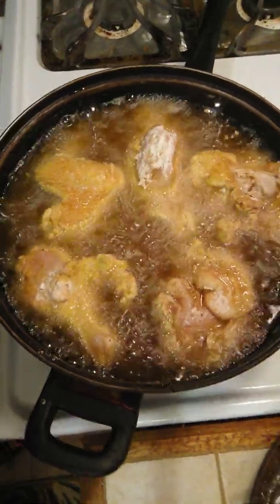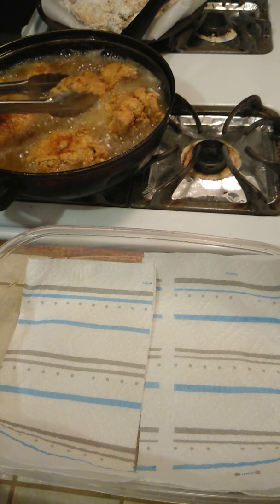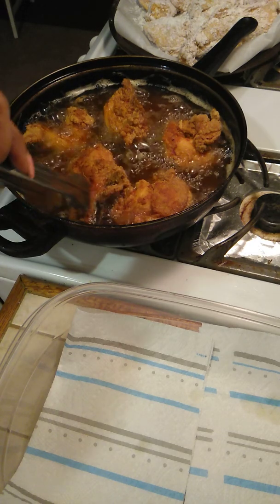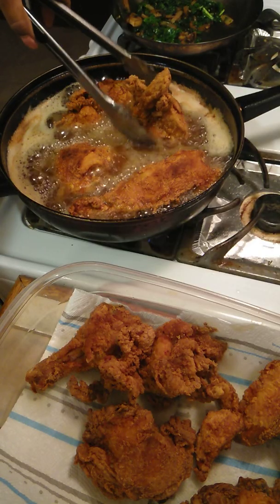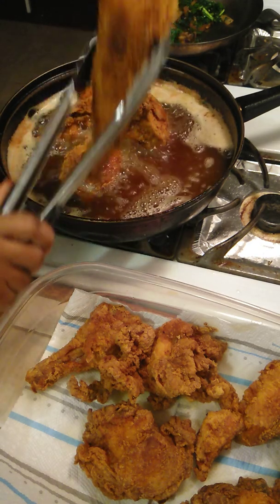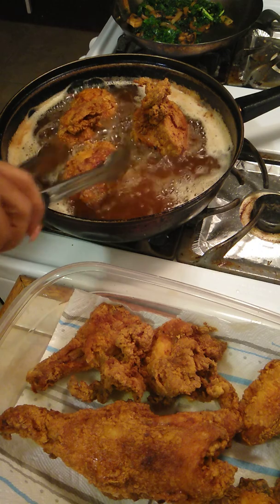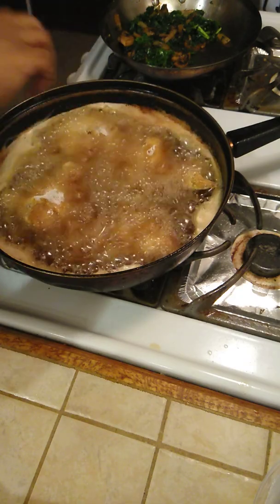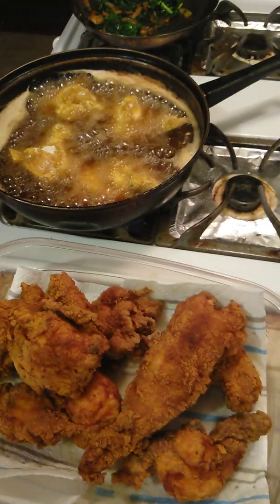How to cook Fried Chicken Tonight! (Part 2)